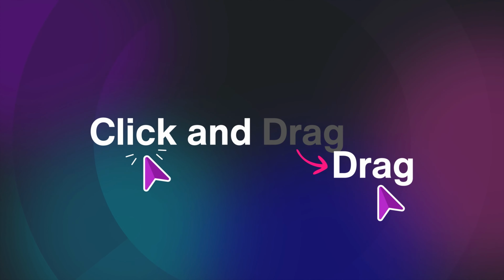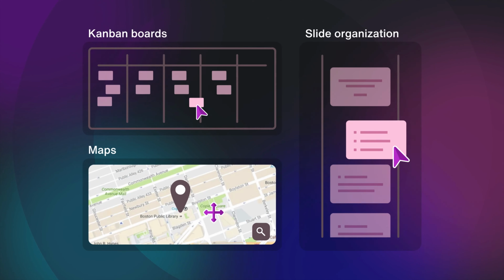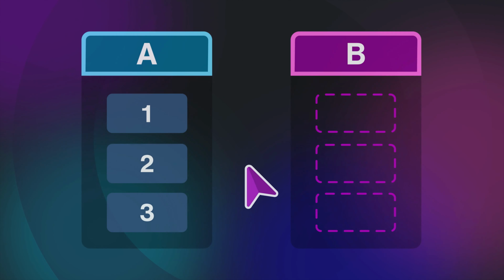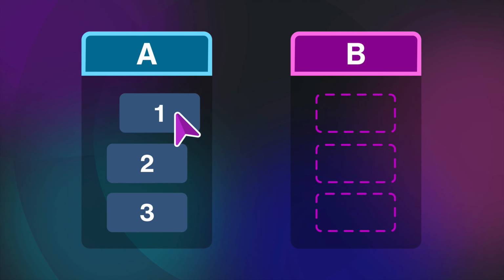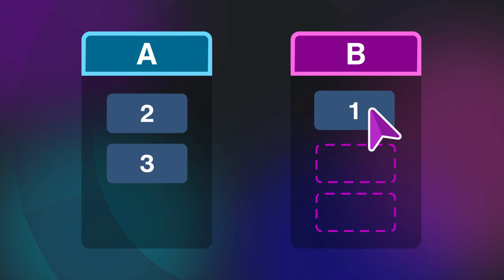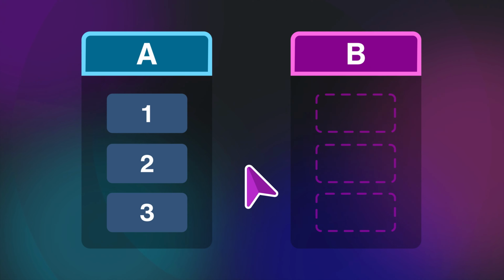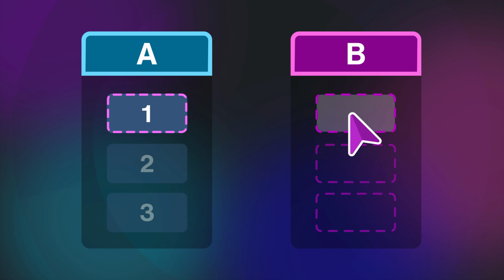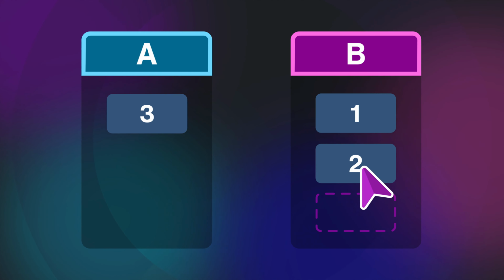WCAG 2.2 - Dragging Movements - 2.5.7 - Accessible alternatives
Dragging Movements on a website might sound like an irregular thing, but once you start thinking about it, you’ll see it all the time.

In this video, we take a look at Dragging Movements as it is in the draft version of WCAG 2.2 and help you understand what it is so that you’re prepared for WCAG 2.2 when it is released.

Dragging Movements is currently covered in the draft of WCAG 2.2 Success Criterion 2.5.7.

We rewrote WCAG to make it easier to understand.

00:00 What is Click and Drag?
00:28 Dragging movements in WCAG 2.2
00:36 The solution
00:57 Outro